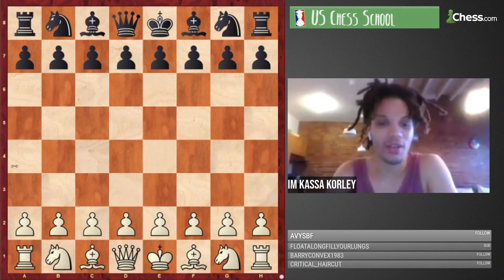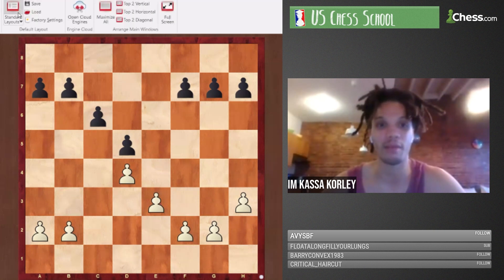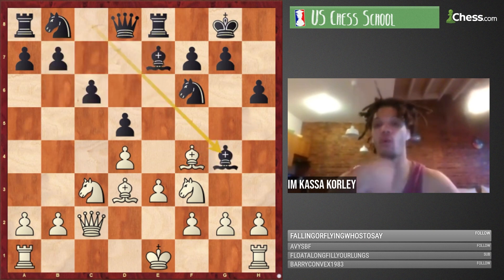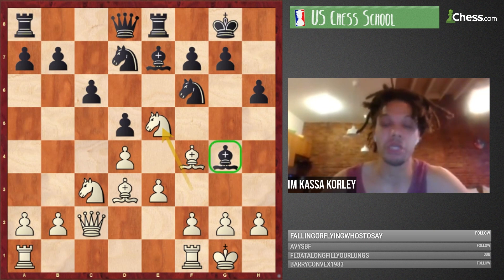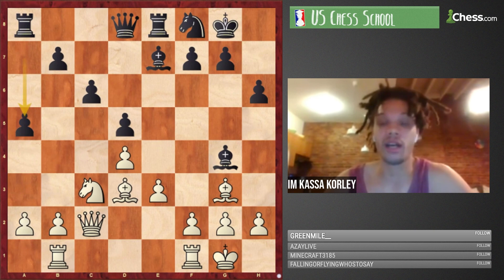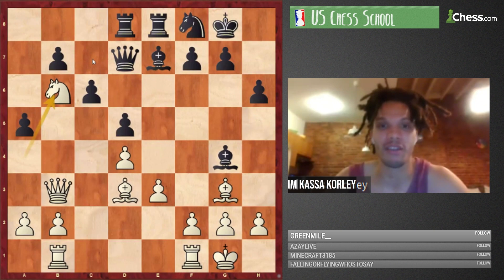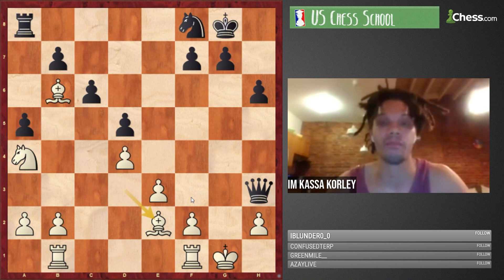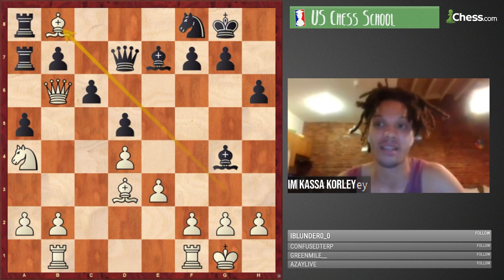IM Kassa Korley: Revisiting the Carlsbad | US Chess School 4.07.2021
IM Kassa Korley presents a second part of his lecture on the Carlsbad pawn structure.

00:00 Intro
06:06 Example 1
11:35 Example 2
14:27 Example 3
16:21 Example 4
20:19 Example 5
25:08 Example 6
29:27 Example 7
34:26 Example 8
41:30 Example 9
46:15 Example 10
49:08 Example 11